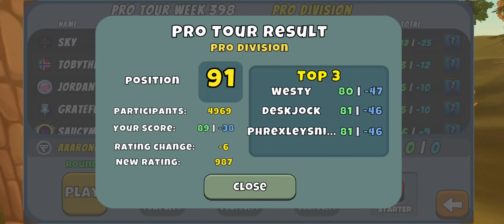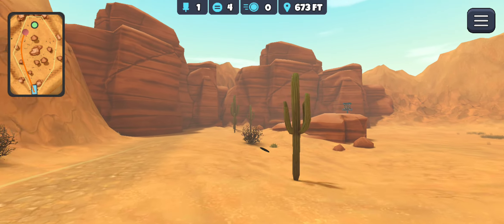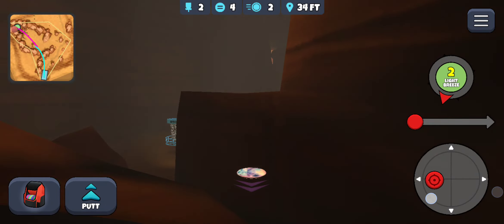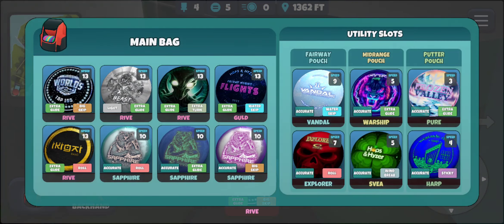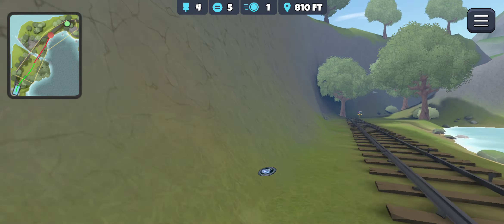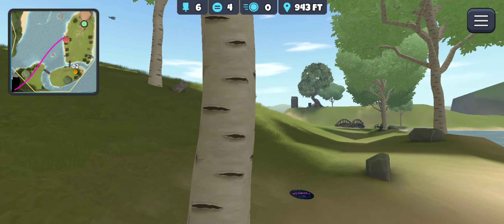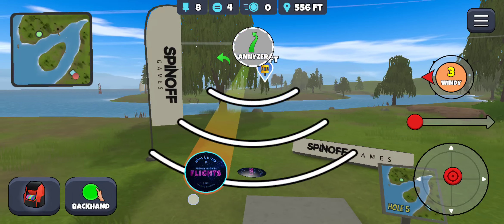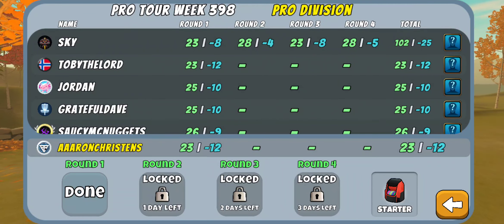Pro Tour Week 398 Round 1, Disc Golf Valley